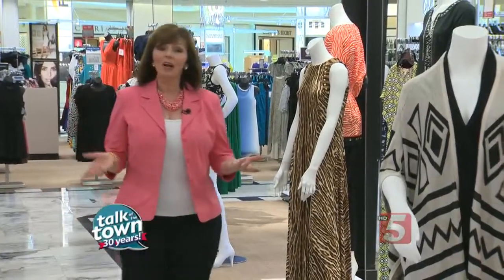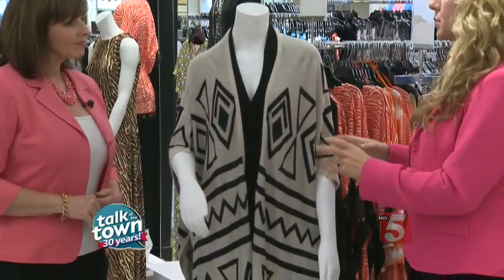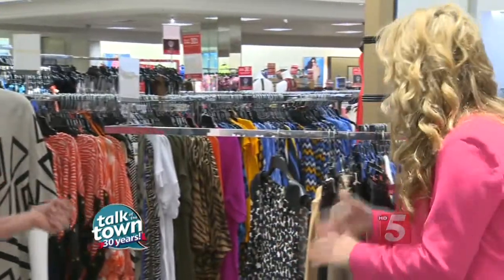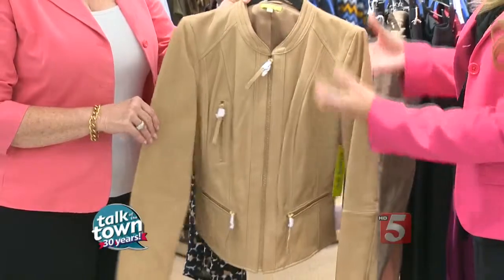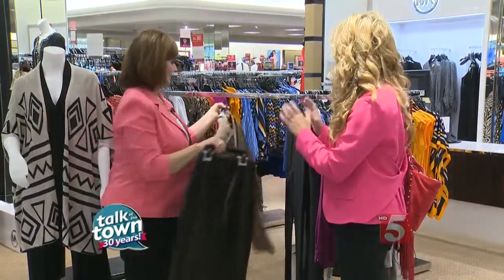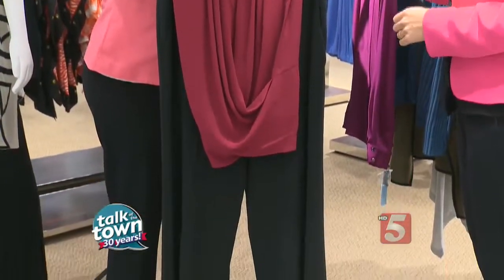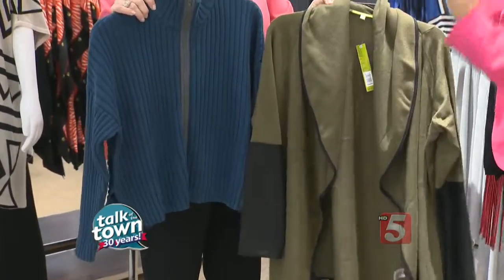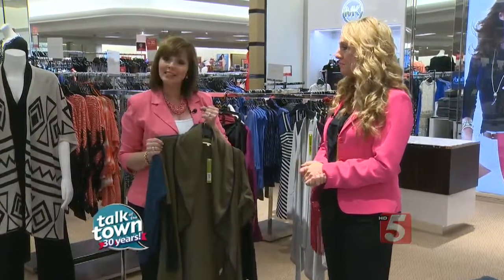Top 5 Items to Add to Fall Wardrobe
Fashion Consultant Mila Grigg shows off fashion must haves for fall